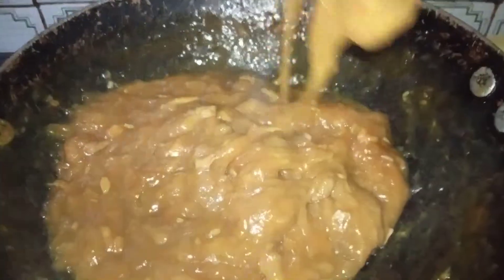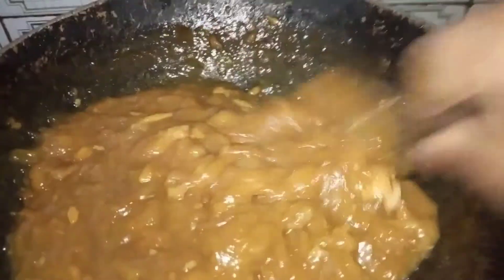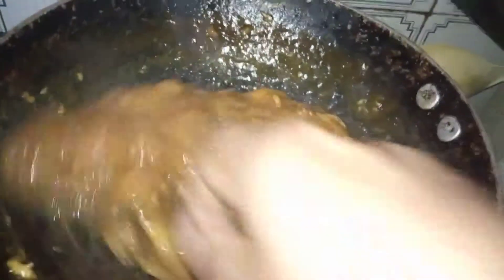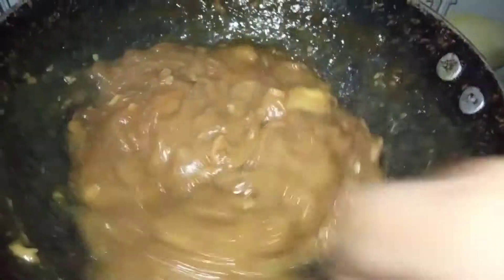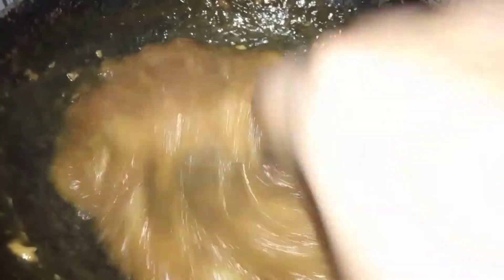Ripe jack fruit halwa/chakka varattiyathu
Boil  ripe jack fruit with 1/2 c water add equal amount of jaggery and cook it till the water dry out add 1 tbsp ghee to this and stirr well till tight, pour to a plate greased with oil/ghee flatten the halwa and cool to room temp and remove to fridge